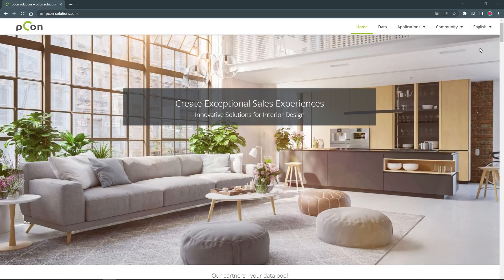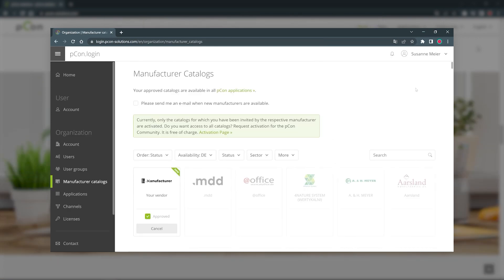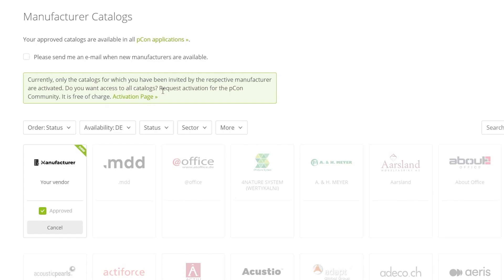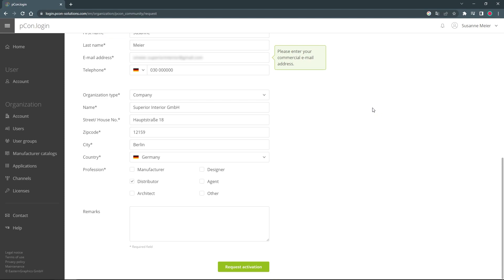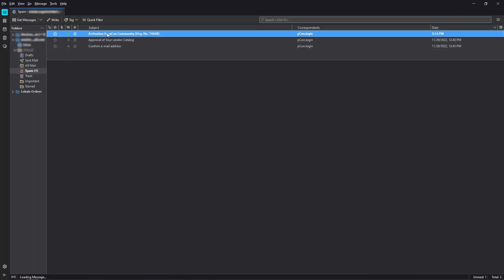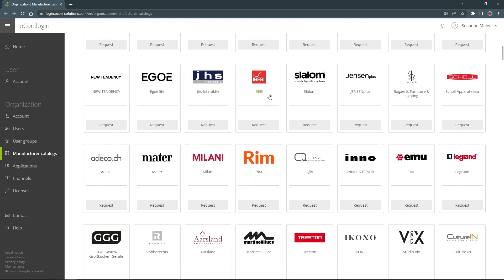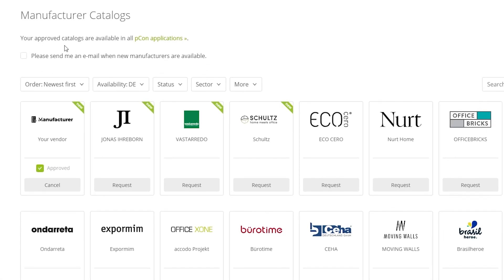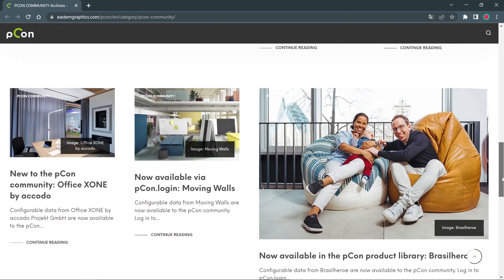How to join the pCon community and approve your pCon.login account | pCon Tutorial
pCon.login is your account for more and more pCon services and pCon apps. With pCon.login, you can connect to your pCon apps and share manufacturer catalogs and settings with your team or the entire organization.

With the pCon Community Membership, you become part of the international B2B network for the furniture industry. In this video we show you how to become part of the pCon Community.